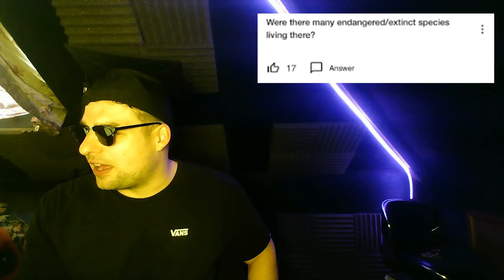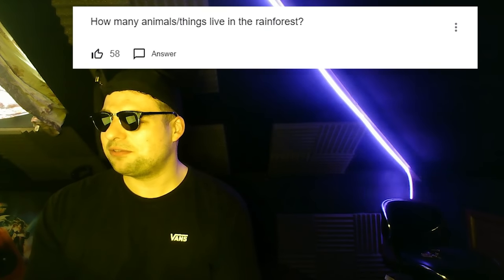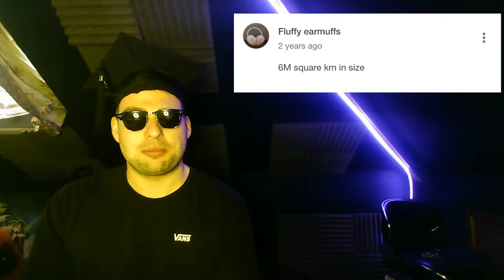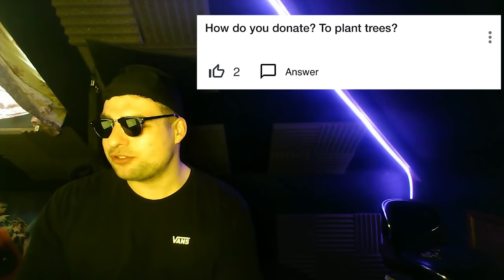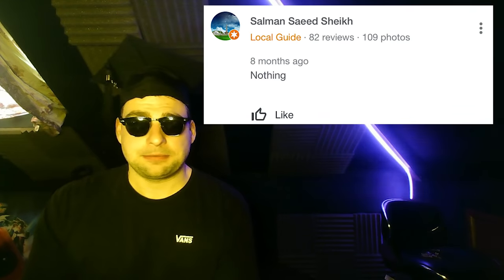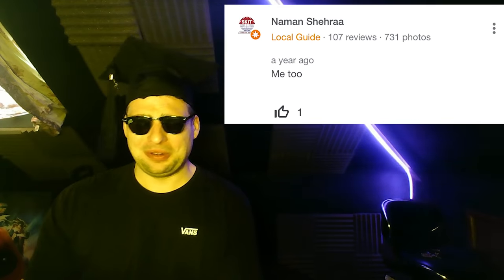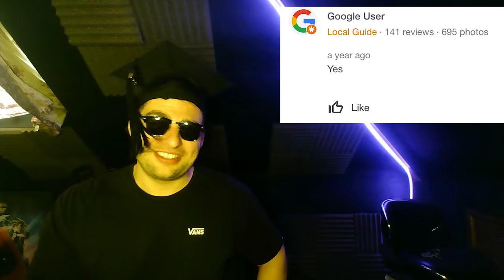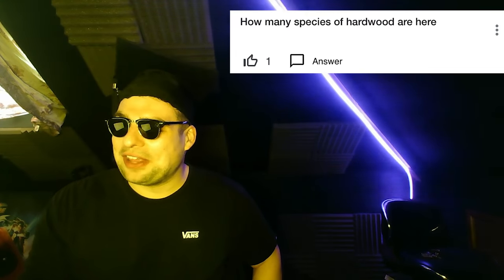FUNNY GOOGLE QUESTIONS & ANSWERS...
The only thing funnier than the reviews is the Q & A's...Amazon Rainforest Edition.